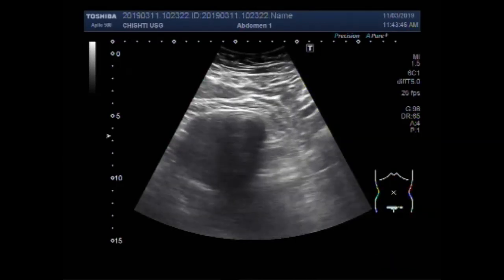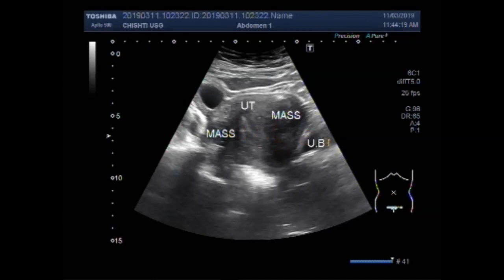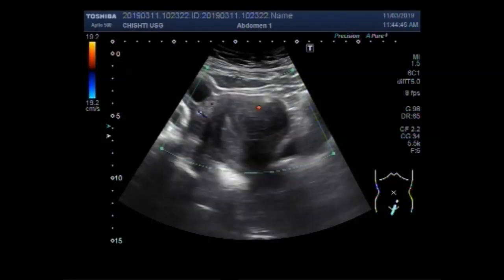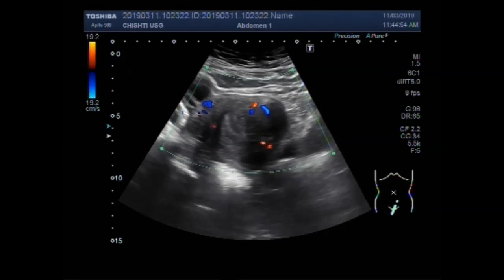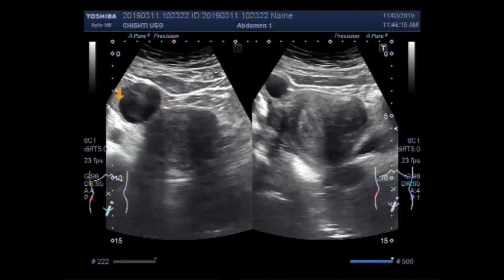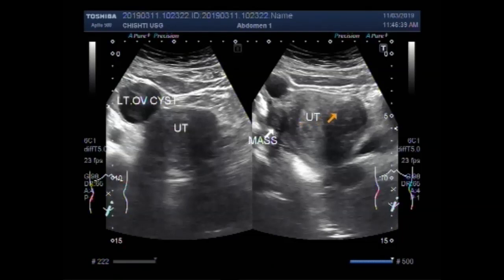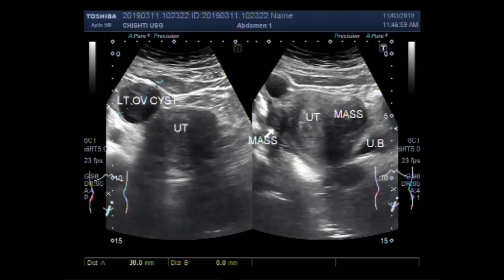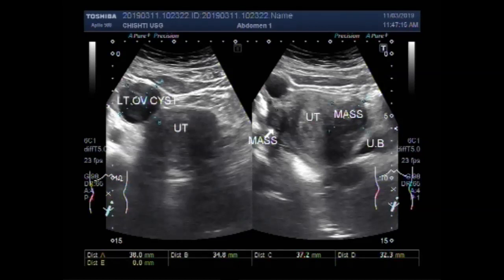Ultrasound Video showing two Fibroids with an ovarian Cyst.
This video shows two Fibroids with an ovarian Cyst.